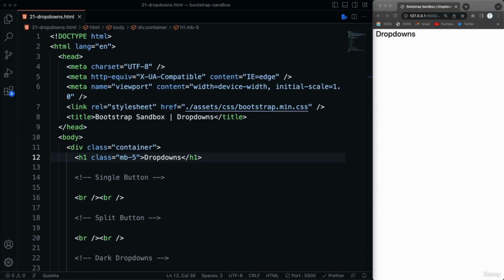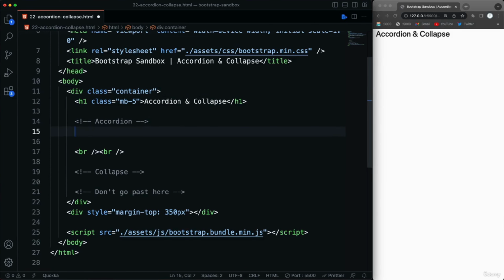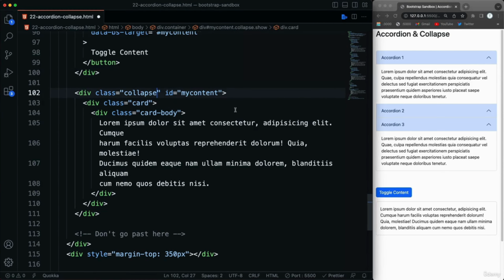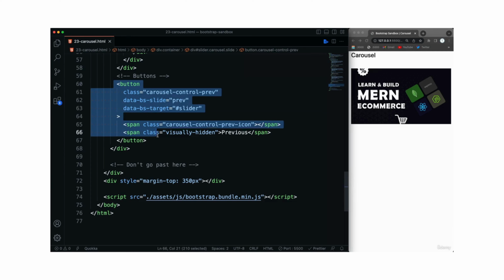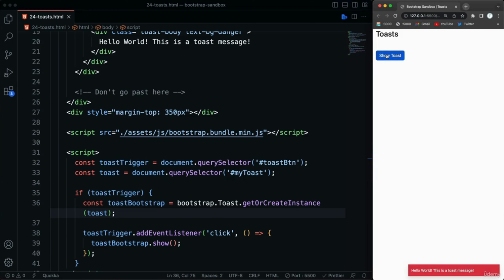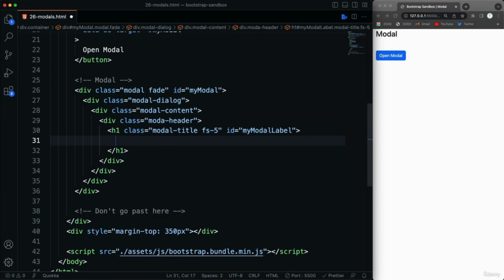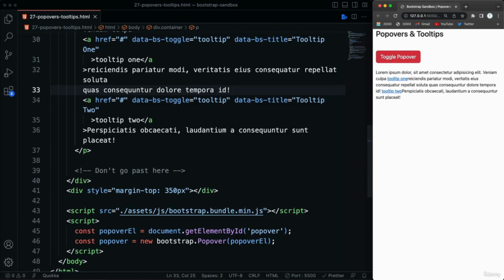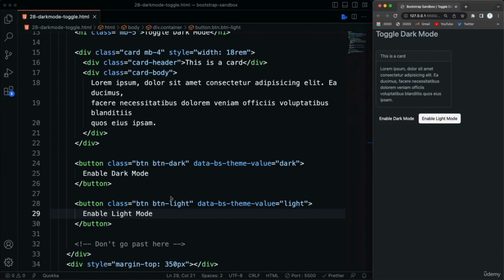Creating Dynamic JavaScript Components: Build Interactive Web Elements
Learn how to develop dynamic JavaScript components to enhance your website's interactivity in this quick tutorial. Explore techniques for creating sliders, tabs, modals, and more using JavaScript and HTML/CSS. Perfect for web developers looking to add engaging features to their projects.